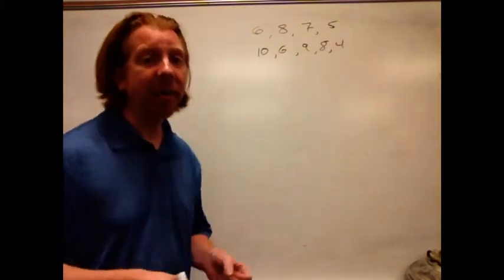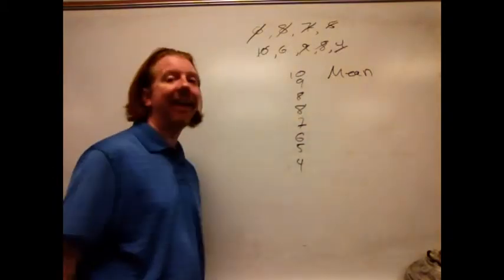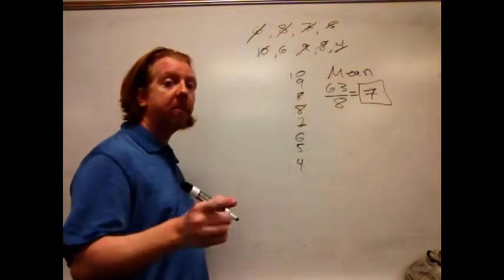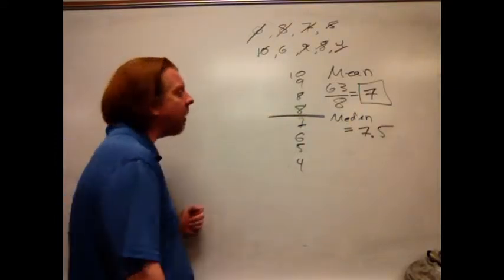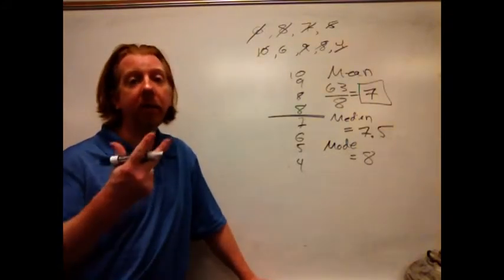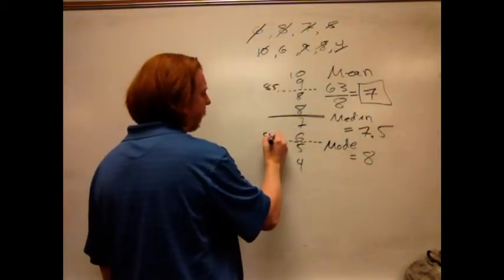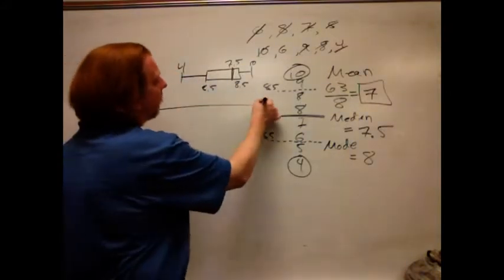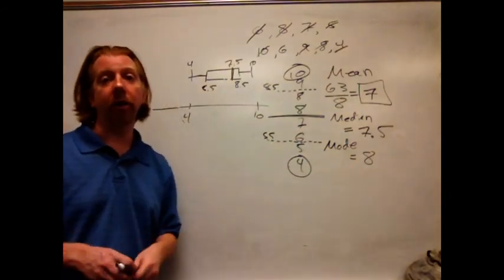Alg2 11-5 measures of center review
All measures of center in a single problem.